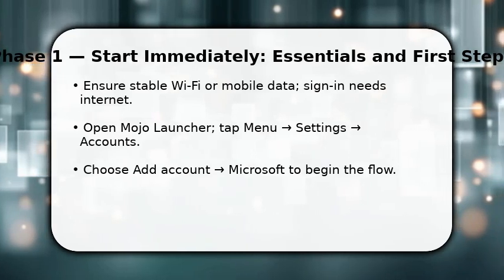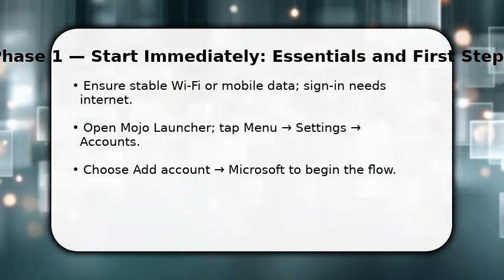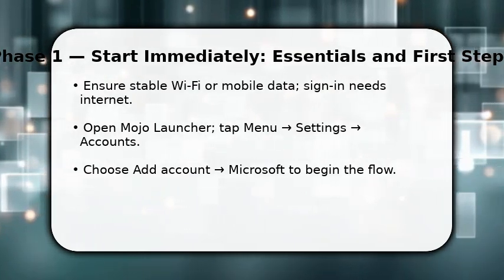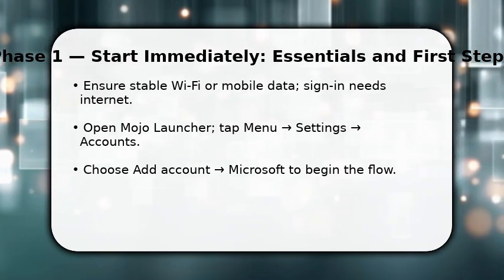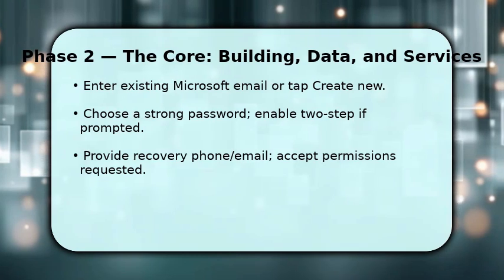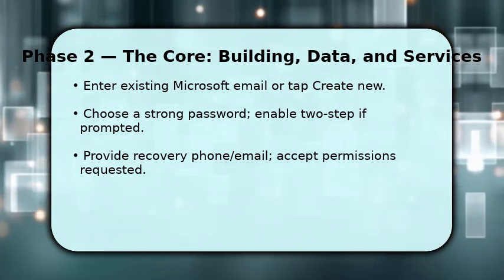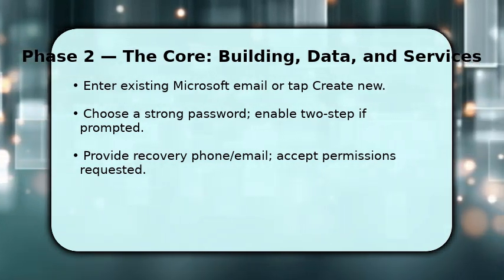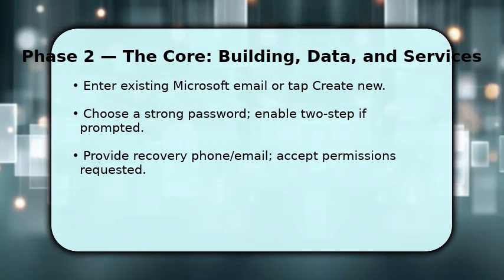How to Make Microsoft Account in Mojo Launcher (only Way)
How to Make Microsoft Account in Mojo Launcher (only Way) | 🔒 Surfshark VPN Deal — Stay private and secure. $1.99/mo + 3 Months Free ▸

Discover the exclusive method to create a Microsoft account within Mojo Launcher, providing seamless integration for your digital life. This guide is essential if you're looking to unlock all features of this versatile platform.

Mojo Launcher, Microsoft Account, Create Account, Integration Tutorial, Digital Life Unlocked, Platform Features, Login Process, Account Setup Mojo, User Experience Guide, Software Integration, Tech Help